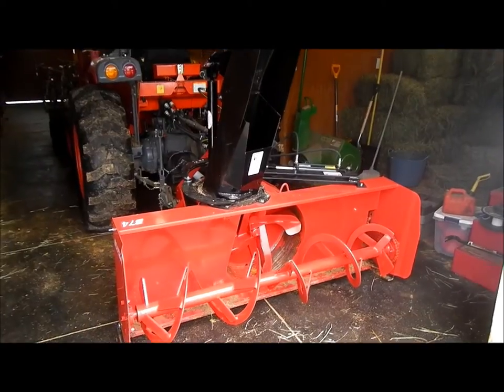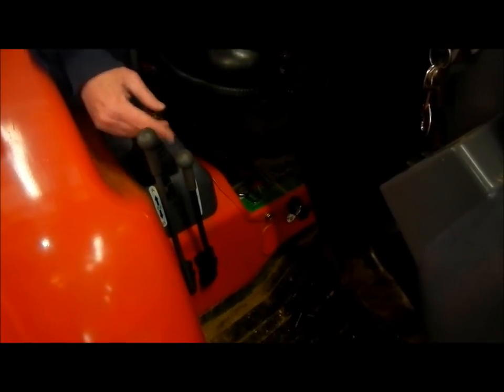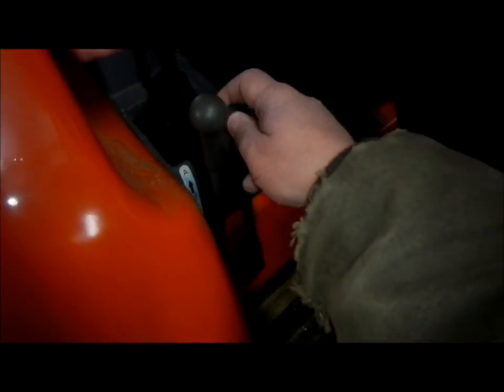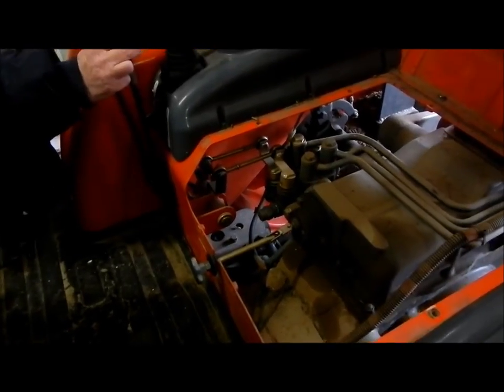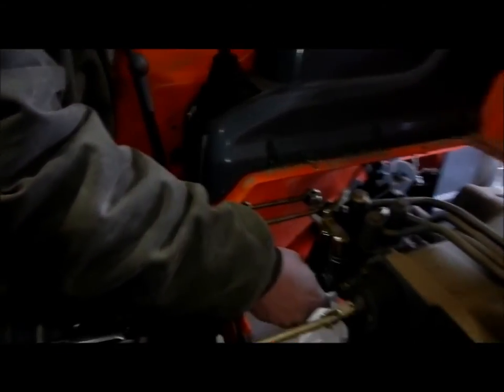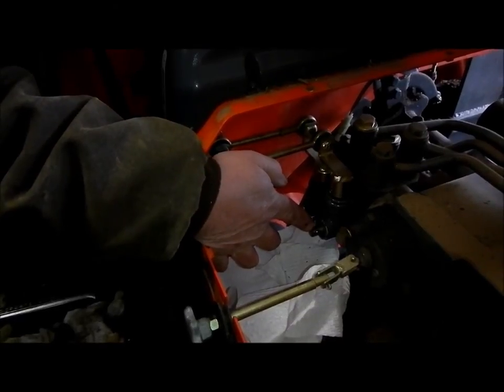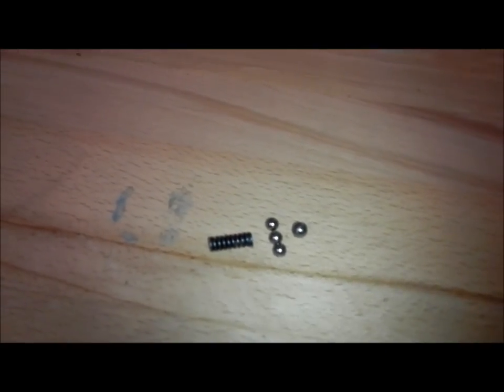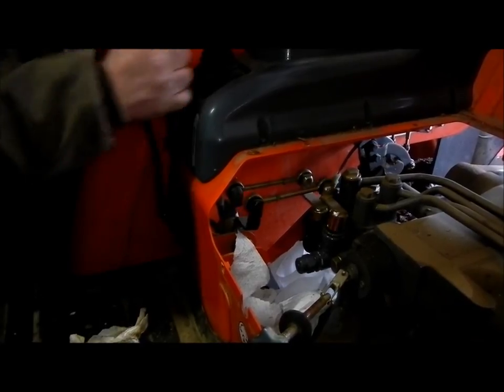Hydraulic valve work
How to disable the detent function on a Kioti DK 40 tractor hydraulic control valve